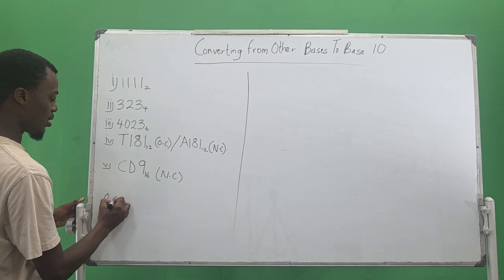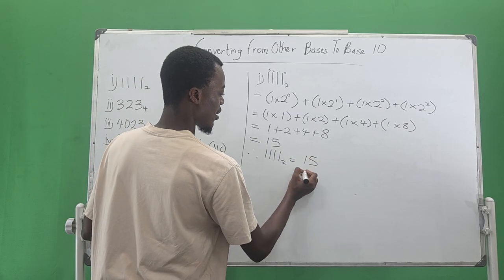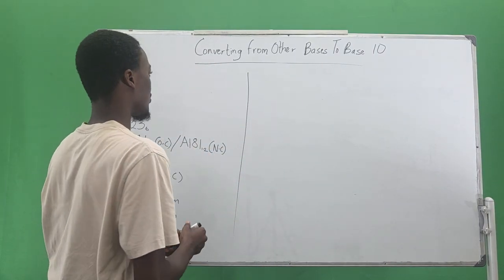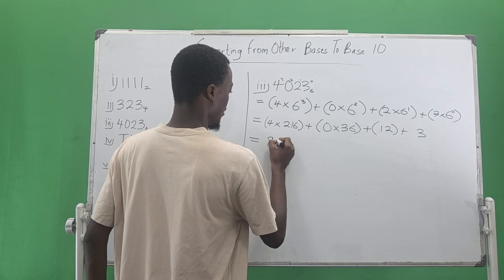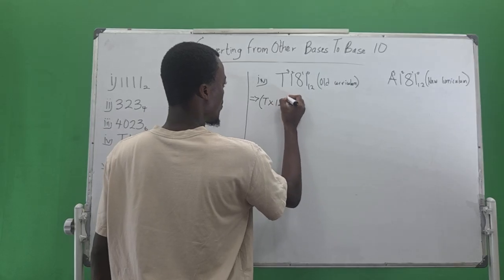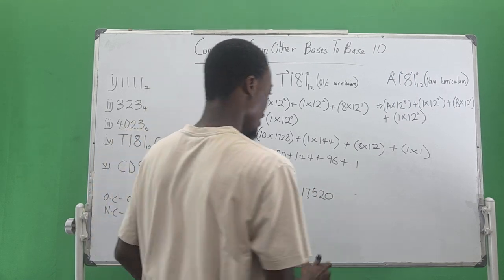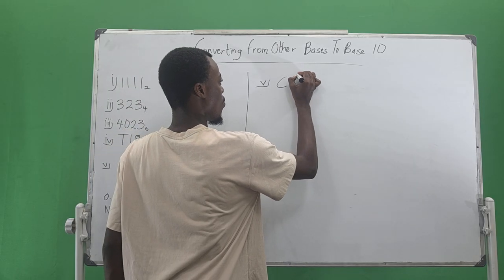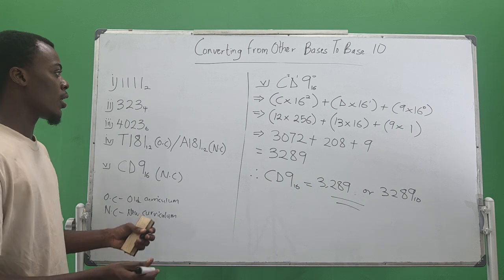Converting Other Bases to Base 10 Made Easy | New and Old GES Syllabus Solved Examples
Learn how to convert numbers from other bases to base 10 with simple solved examples designed for both the new and old GES mathematics syllabus.
In this lesson, we break down:

Binary to base 10
Base 5, 8, and 16 conversions
Step-by-step multiplication method
Common mistakes students make
Exam tips for WASSCE

Perfect for:
SHS students
WASSCE candidates
Teachers and remedial classes
This video makes number base conversion easy and exam-ready.

GES curriculum maths, number bases lesson Ghana, base conversion for students, decimal number conversion, Ghana STEM education, maths for JHS, maths for SHS